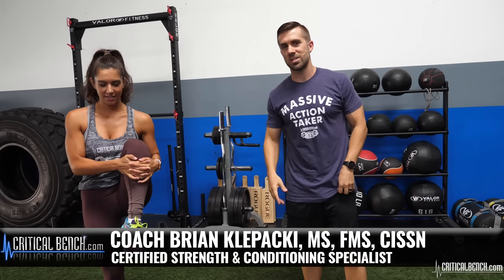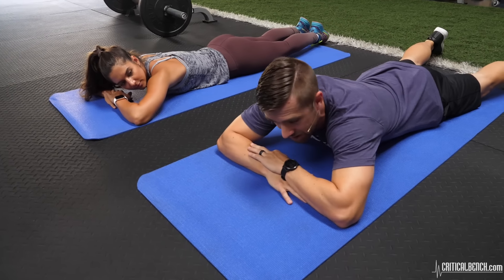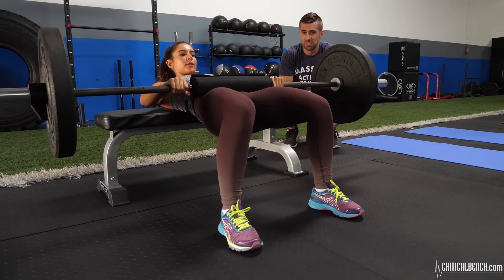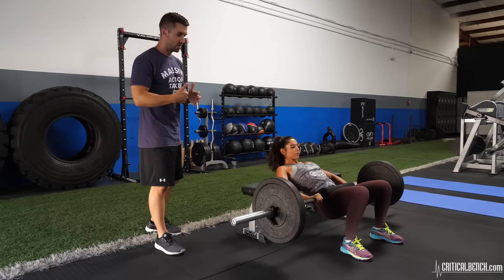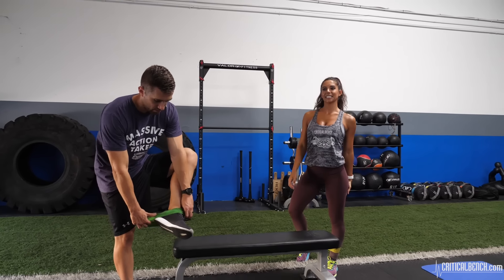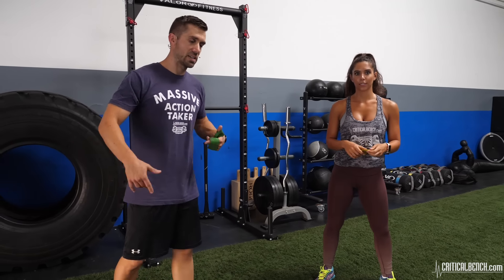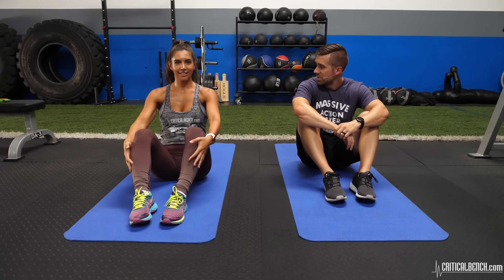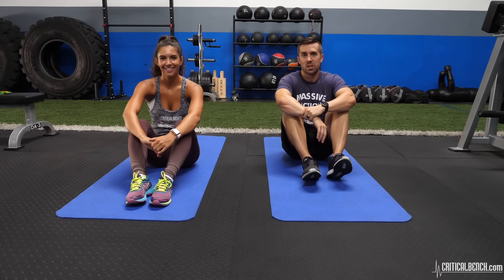The Ultimate GLUTE Isolation Guide for a ROUNDER, Stronger BUTT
**This is what you need to do in order to take your glute development to the next level. Follow this guide to maximize your glute growth for a rounder, stronger butt.**

Having a strong rear-end not only helps improve posture, but it can significantly enhance injury prevention as well. The first thing we must remember is glutes are muscles. They are one of the strongest muscles in the body and are absolutely required in movements involving the hips and thighs like standing up, sitting down, and walking. Without the glutes, these activities would be extremely difficult if not impossible.

Many people take their glutes for granted. Having weak and/or inhibited glutes can cause more problems than people realize. Weak glutes can lead to a myriad of health issues; most commonly found being muscle imbalances.

Unfortunately, you’ve been LIED TO about how to train your body’s BIGGEST muscle… And it's cost you in your performance, your health and even how you look.

I'm talking about your glutes.Your glutes are your body's most powerful muscle, yet they're also the most misunderstood.

To fully develop your glutes, your training needs to focus on three elements: 1) waking up your glutes, 2) glute-specific movements and 3) targeting all three muscles, with all three exercise strategies in all three planes of motion.

If you want stronger glutes, you have to follow this scientifically proven training method to develop a rounder, stronger butt. This guide is exactly what you need to successfully target your glutes and start developing them immediately!

Please leave any comments or questions you have below in the comment section, we'd love to interact with you and help you on your journey to better glutes and improved health and fitness!